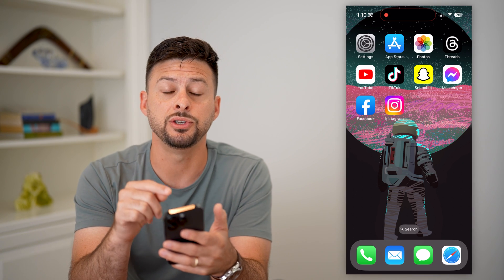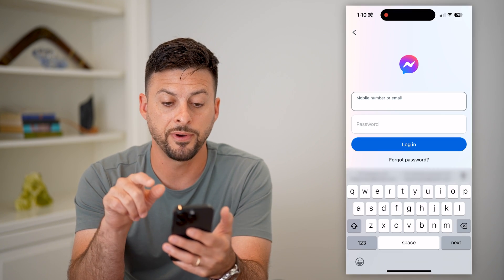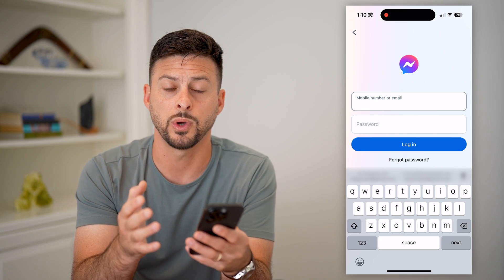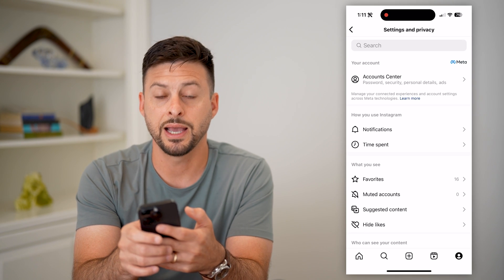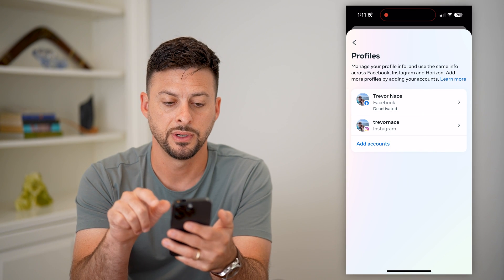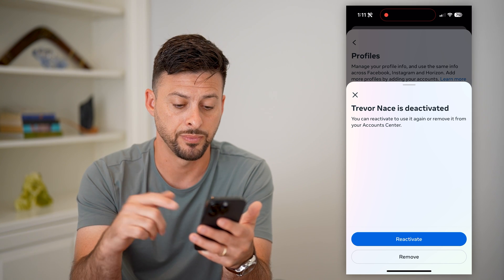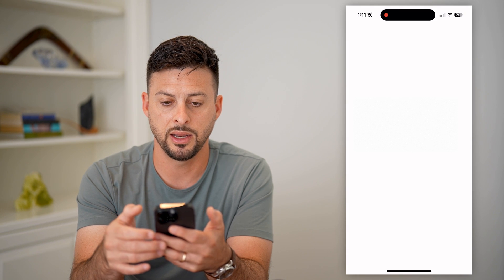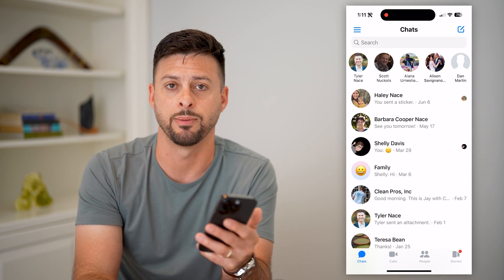How To Reactivate Messenger Account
Here's how you can reactivate your Facebook Messenger account if you previously deactivated it and want to get it back and recover it.